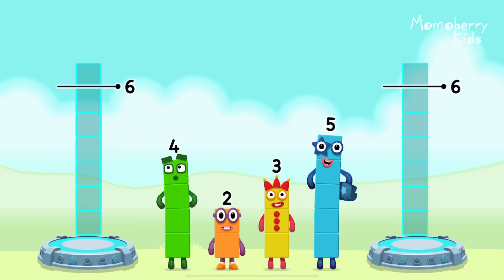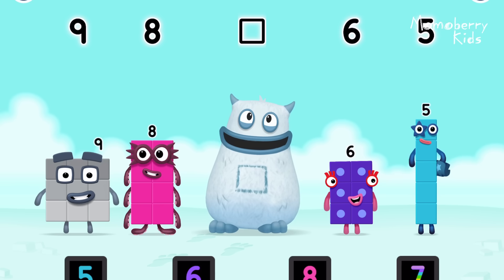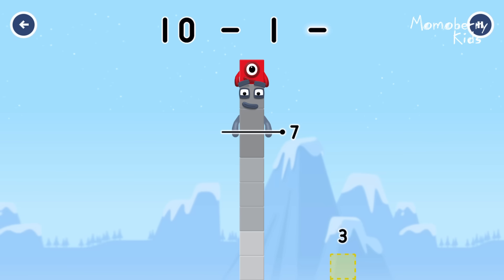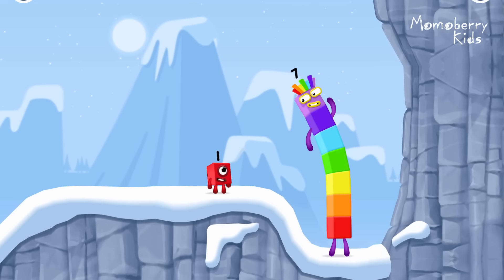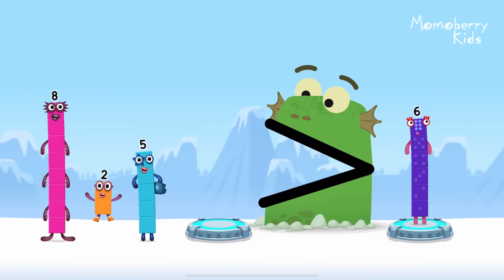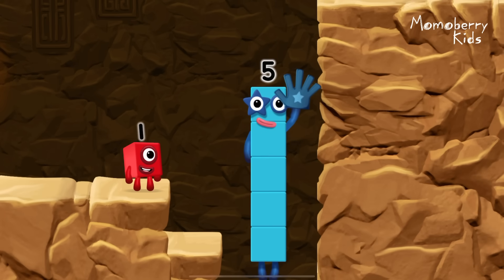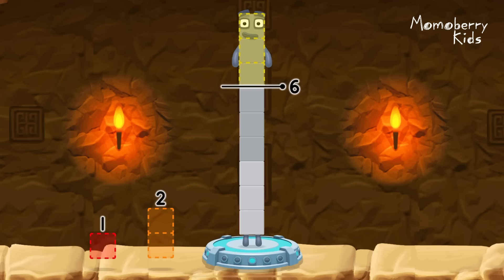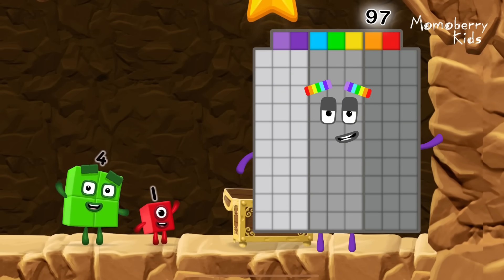Numberblocks 97 Magic Run Special Christmas - Numberblocks Adventure | Number Counting Go Christmas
Numberblocks practise your numeracy skills with the help of your favourite Numberblocks 97 characters in Number Magic Run Special Christmas , a new game that’s now available in the CBeebies Go Explore app. Number Magic Run includes simple addition, subtraction and puzzle solving. Help the Numberblocks Ninety Seven characters travel through numberland, caves and mountains in search of some shiny treasure!